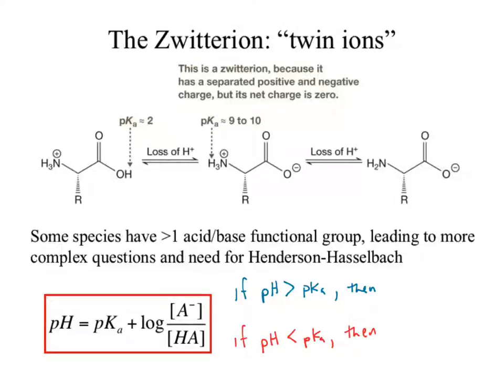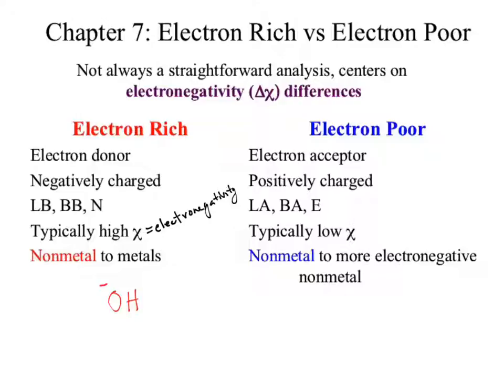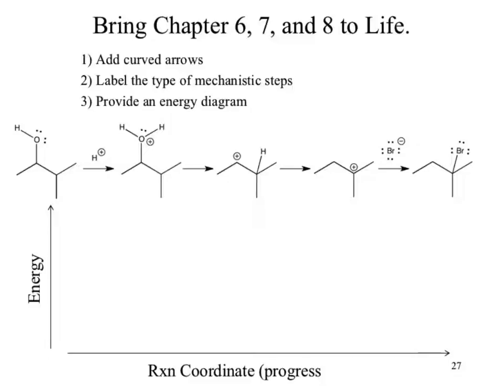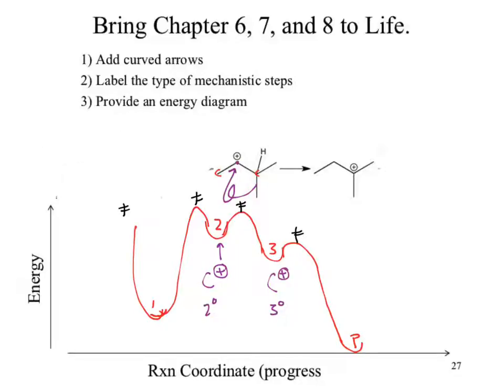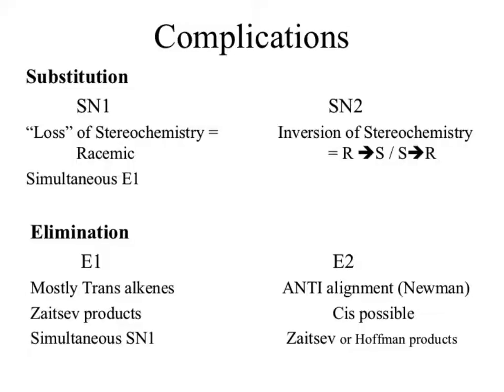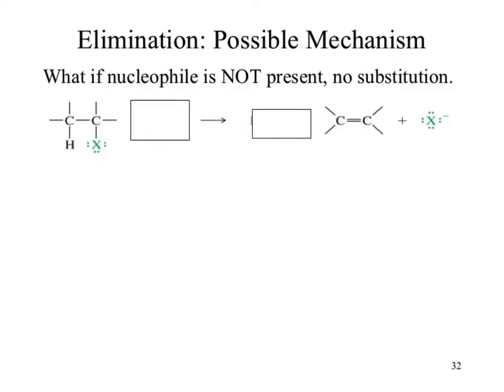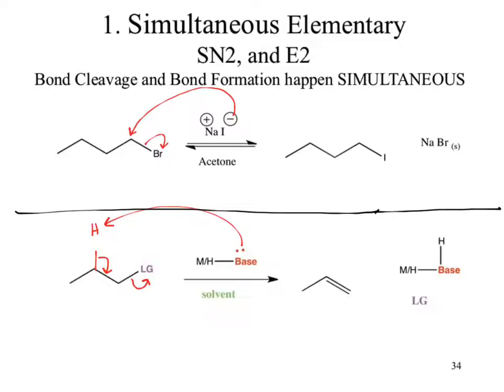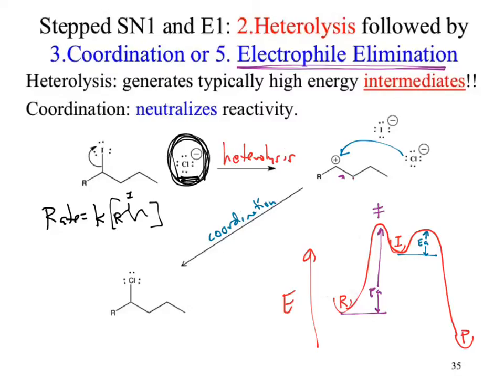CHM235 SP17 wk11b snestart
Lewis recognition. Keto-Enol stuff. SN and Elimination intro basics.